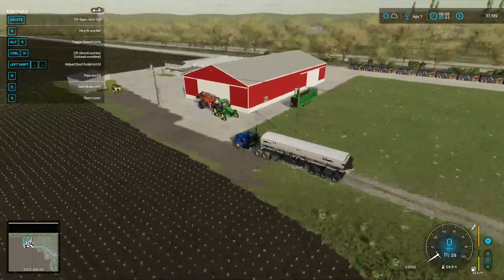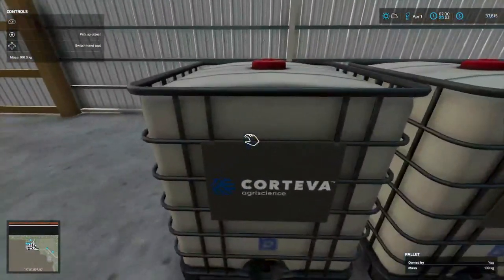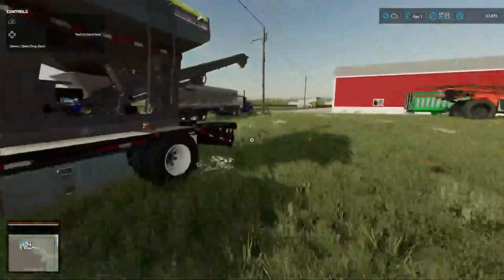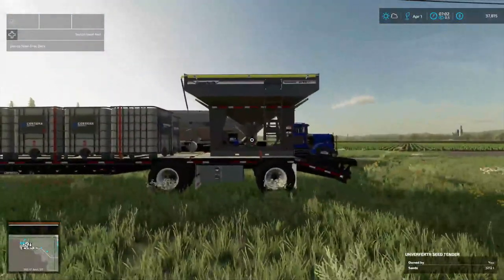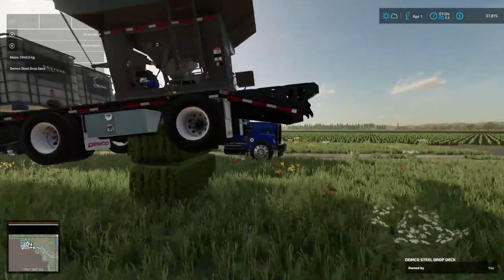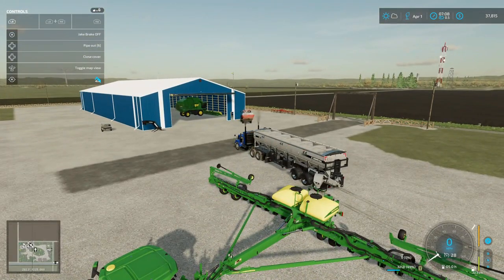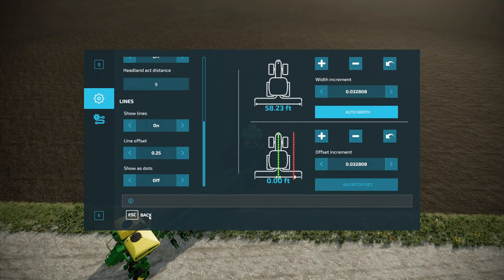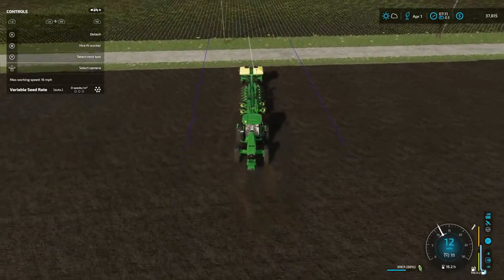The Western Wilds, Ep. 48, Elise Plants Corn!! Let's Play Farming Simulator 22.